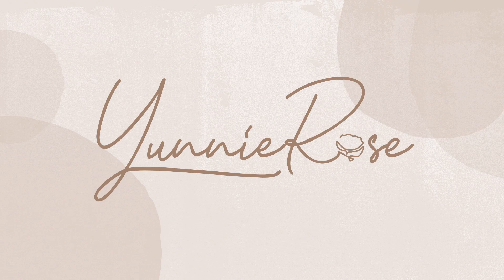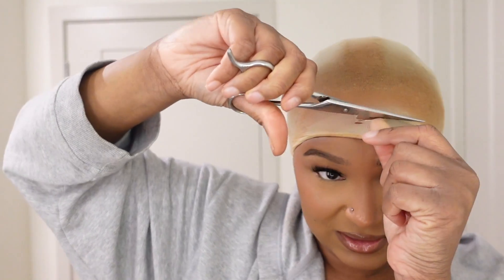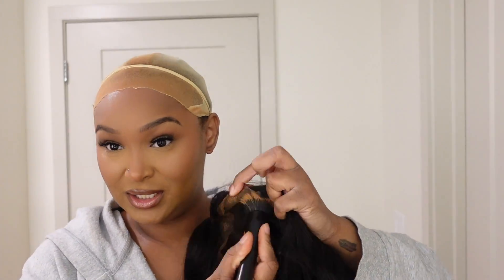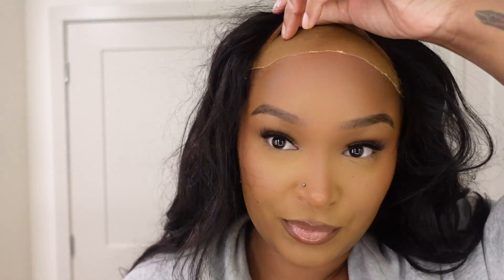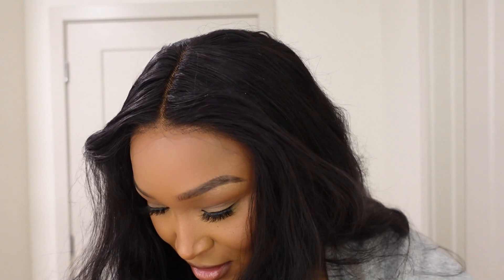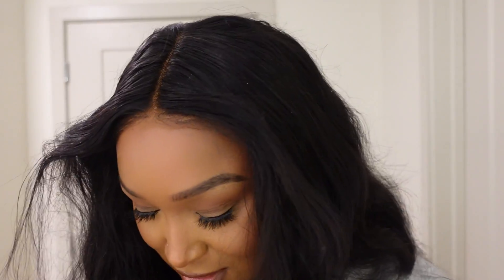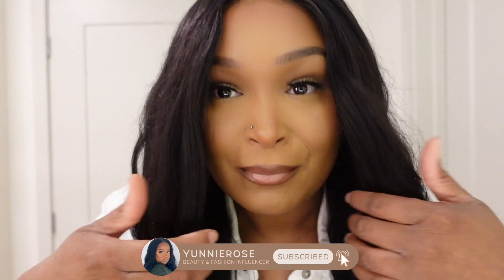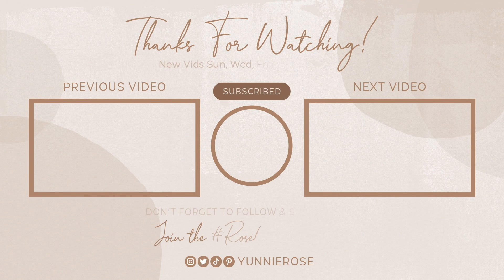GRWM HAIR EDITION! No Glue or Gel (Wear&Go)Wig Install Ft. Nadula hair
★$60 OFF for $499/$30 OFF for $259: YTBGIFT
★$20 OFF for $199/ $10 OFF for $99: YTBGIFT
Hair Info: 6x4.5 Pre Cut Lace Curly Wave Breathable Cap Wear And Go Air Wig,  24 inches